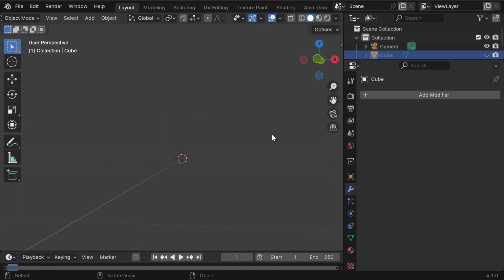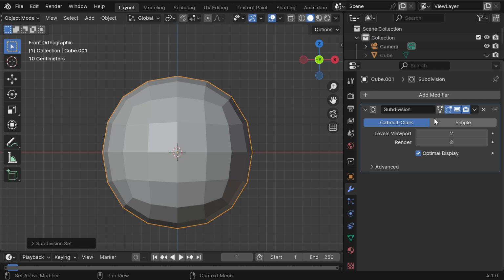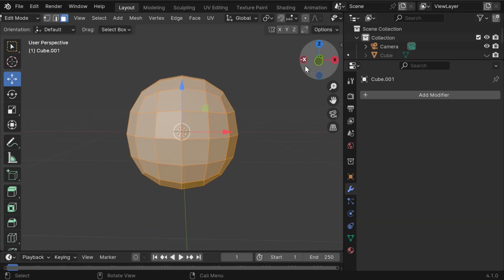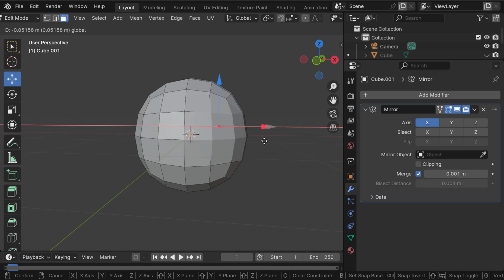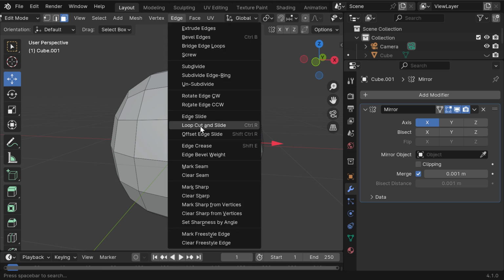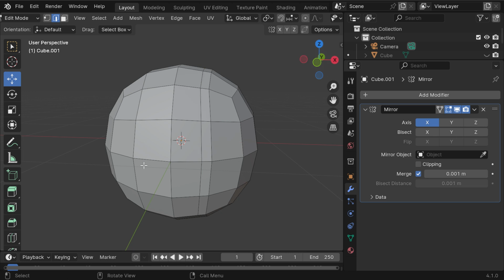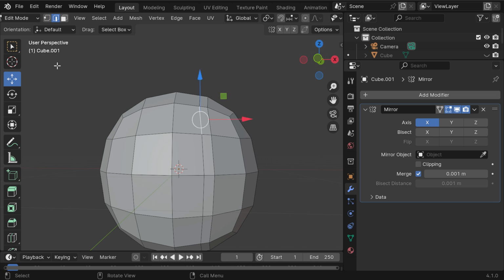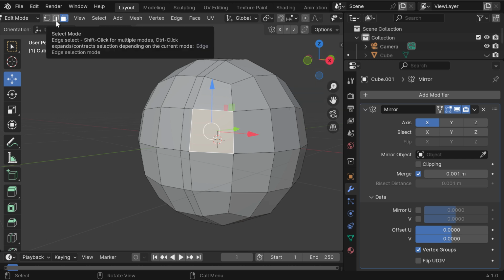#3 Update 1 - SYMMETRY MIRROR FIXED WORKING PROPERLY - Build a Cartoon Game Character Head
Blender 3D Modeling Beginner Tutorial

StarFluke Games